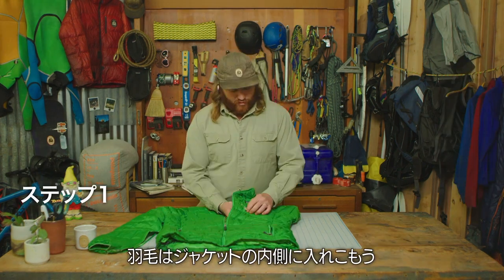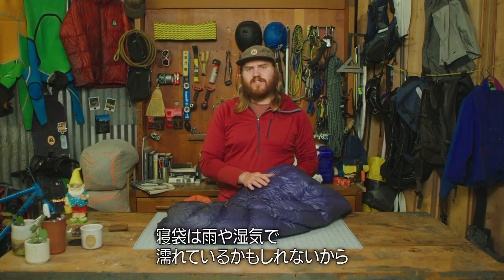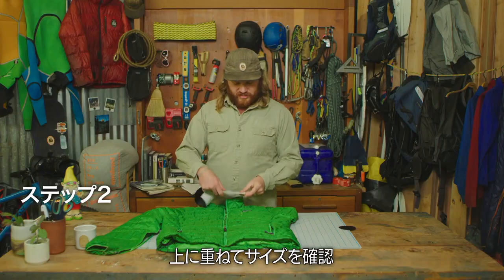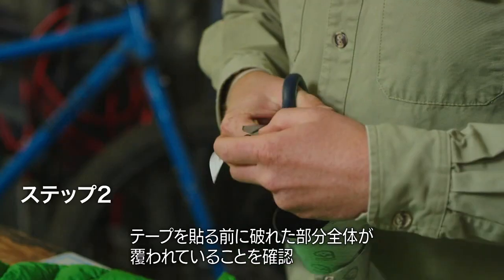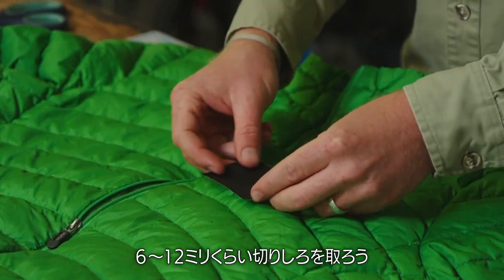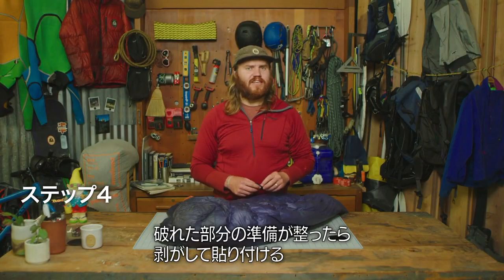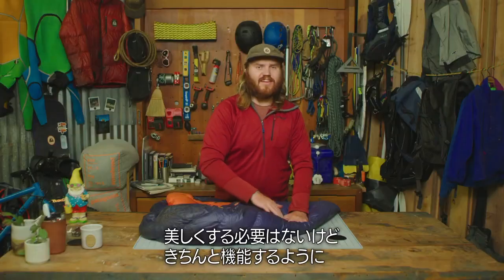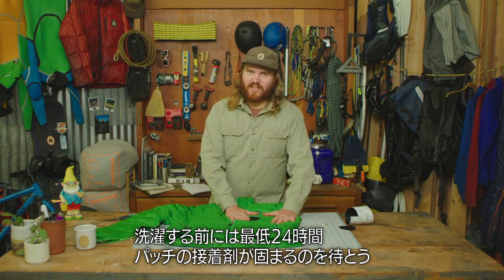リペアテープの貼り方：パタゴニア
カーンの個性が光る修理のビデオはユーモアたっぷり。おばあちゃんにも自慢ができて、笑いながら習得できるたくさんの実用的な修理方法です。